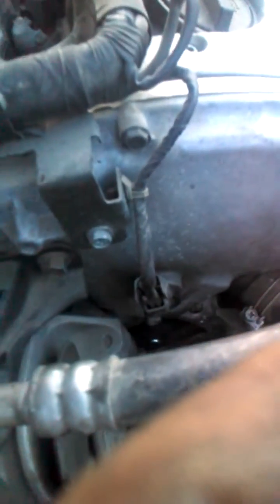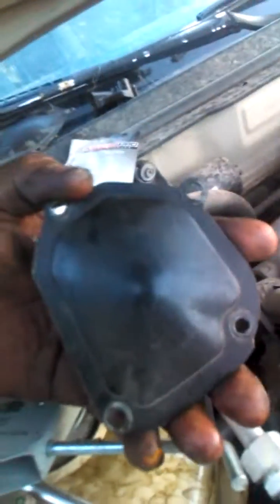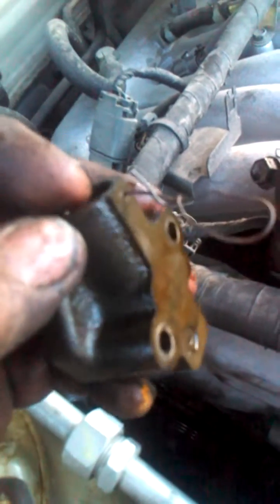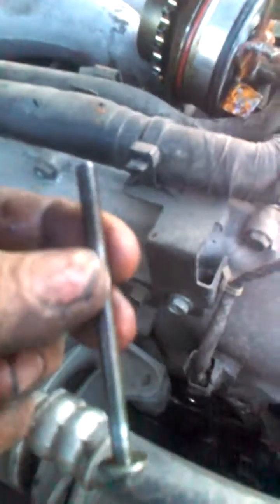95 nissan maxima water pump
fast video v6 1995 maxima  water pump instructions . remove tensioner first turn engine counter clockwise 29 degrees  just enough to loosen chain off the water pump